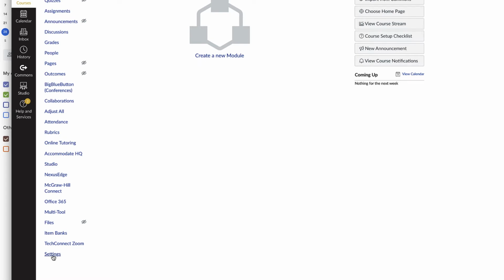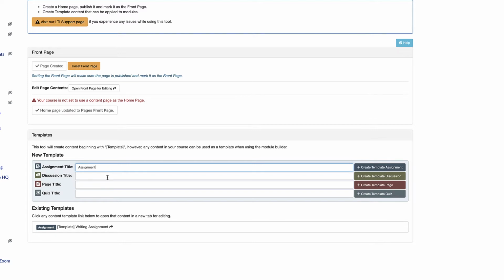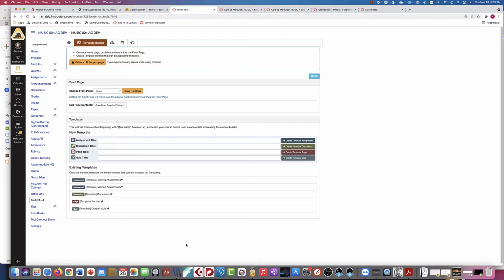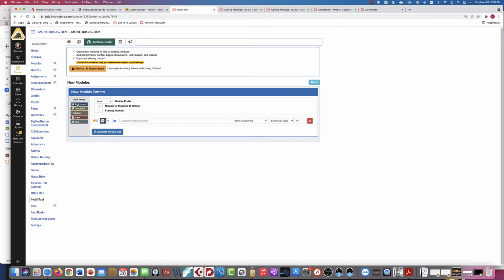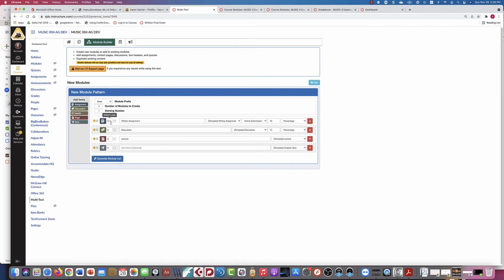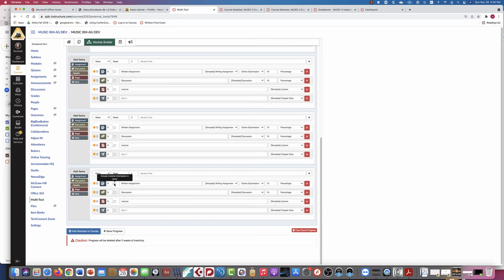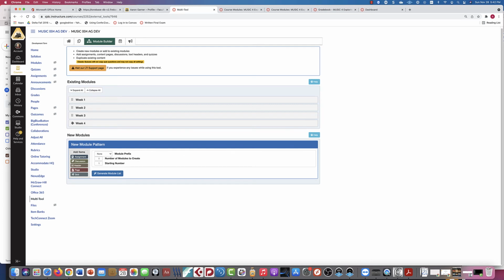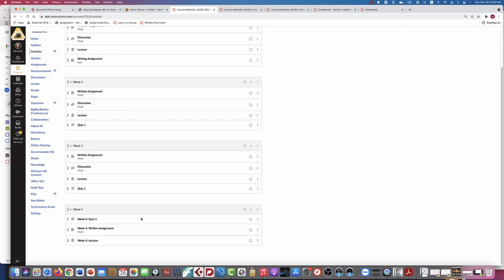Design Plus Tutorial 8 - The Multi-Tool Pt. 1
This is part 1 where I will show you how to setup a course in record time using the Multi-Tool